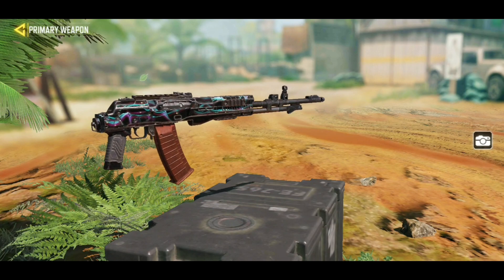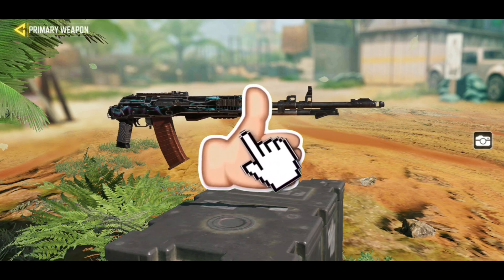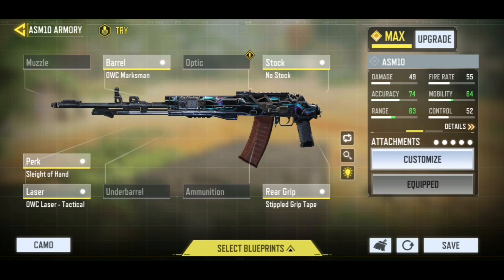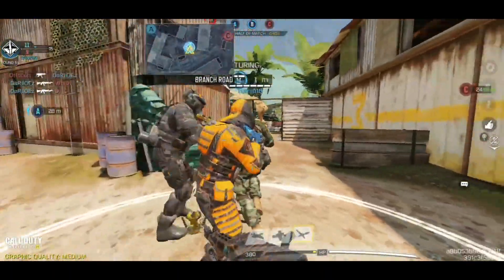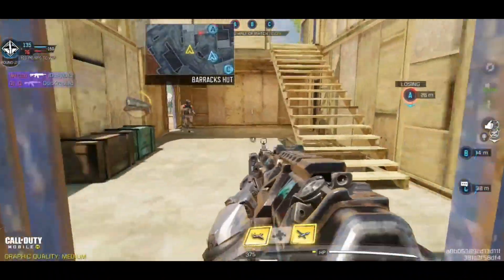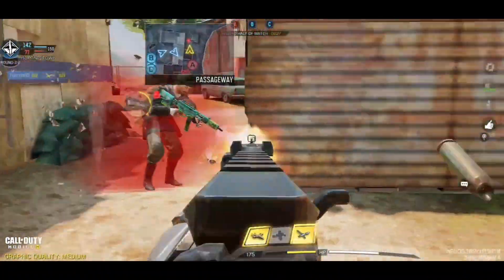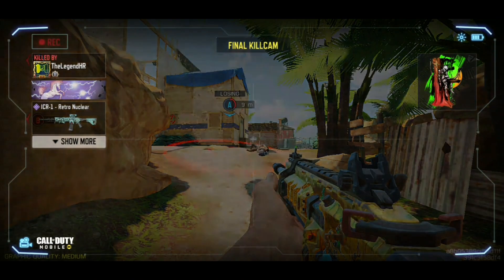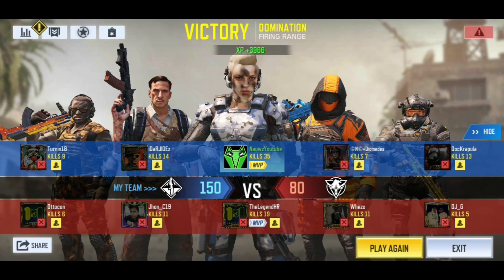this *NEW* ASM10 CLASS is a NIGHTMARE in Season 11| COD Mobile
With the brand new season 11 in COD Mobile! Here is the BEST ASM10 Class Setup/Loadout with No RECOIL to win more matches.

Are you excited about season 11? Leave your answers in the comments below and let me know. ⬇️